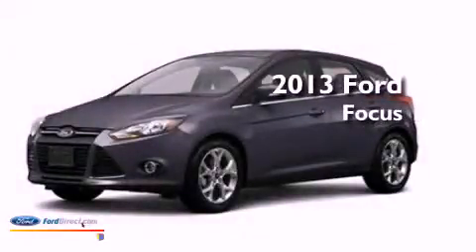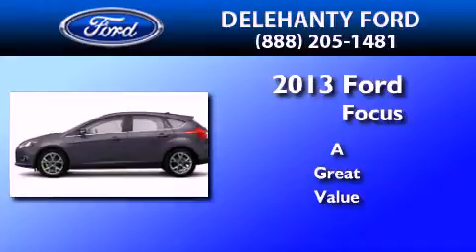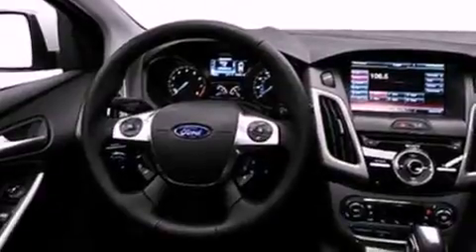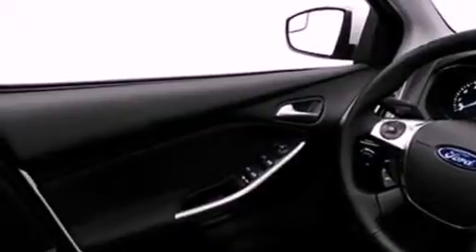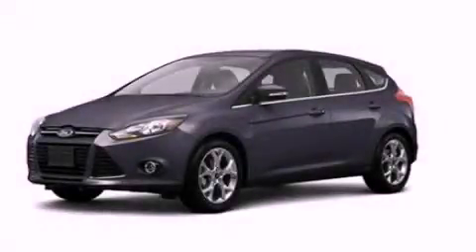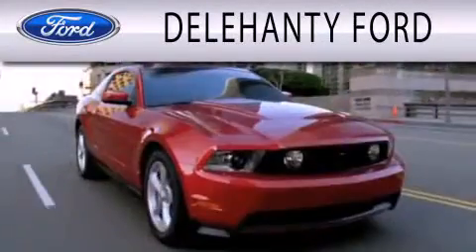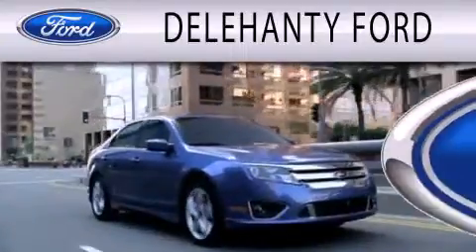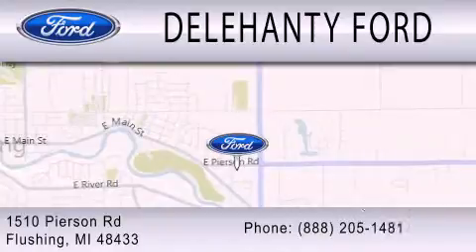2013 FORD FOCUS Flushing MI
Year : 2013
 Make : FORD
 Model : FOCUS
 Engine : 2.0L I4 16V GDI DOHC FLEXIBLE FUEL
 Trans . : TO TRANSMISSION
 Exterior : STERLING GRAY METALLIC

 Interior : BLACK
 Stock : F30080